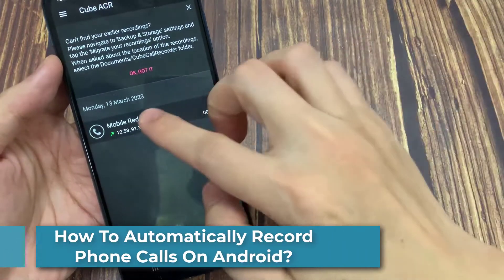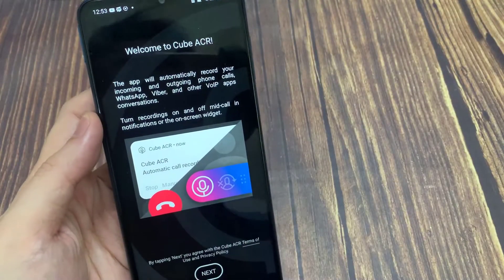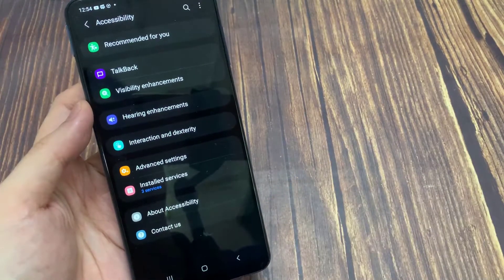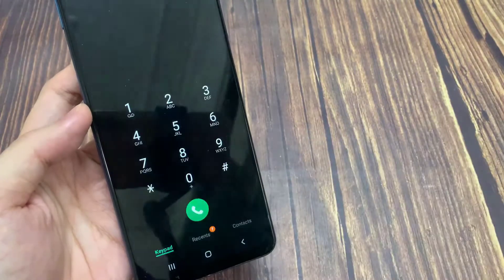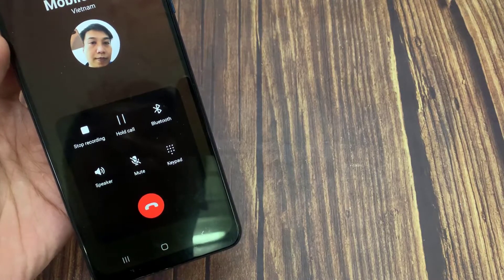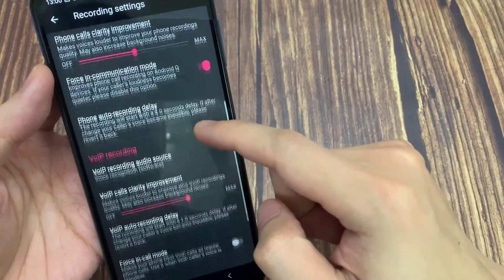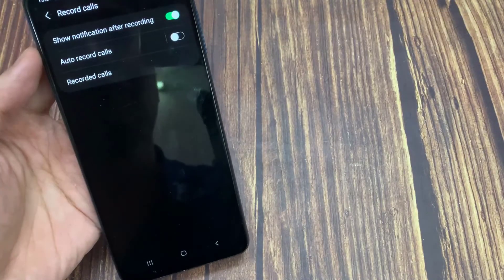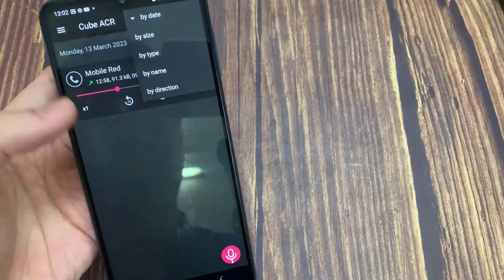How To Automatically Record Phone Calls On Android? - Call Recorder Cube ACR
In this video, we have covered on two solutions that you can use if you are looking to record phone calls automatically on android phones. Not only should you be able to record regular phone calls (incoming and outgoing), but you should also be able to record VoIP calls (made over whatsapp, skype, viber).

First solution - Works on ANY Android device (Samsung, Huawei, Oppo, LG, Sony, and others) I have covered how to record using a play store app called cube acr call recorder.
Cube ACR: link download in the top comment.

Second solution - Works on certain android phones (demonstrated on Samsung Galaxy A12)
I have also covered on using in-built phone recording functionality to record phone calls automatically (depending on what android phone you have)

Completing this tutorial, you would be able to setup automatic phone recording on your phone, enable geotagging for phone calls to track where the call was made and also resolve any sound quality issues with recording.